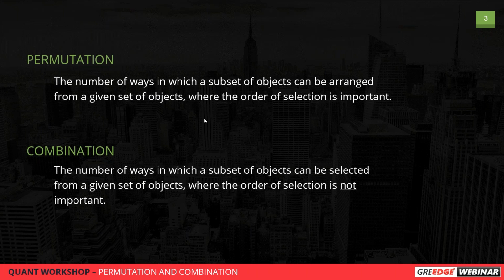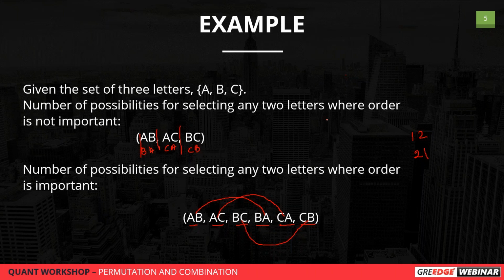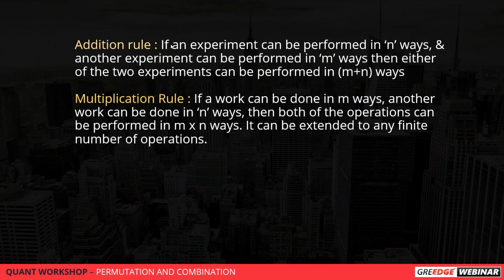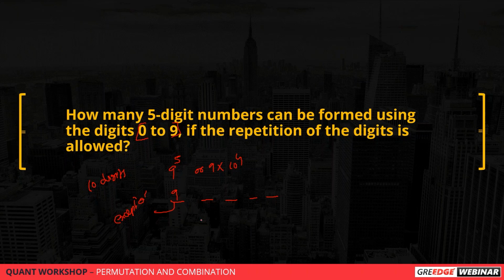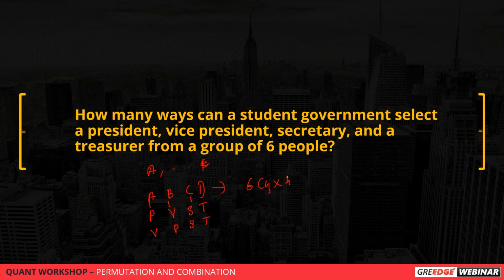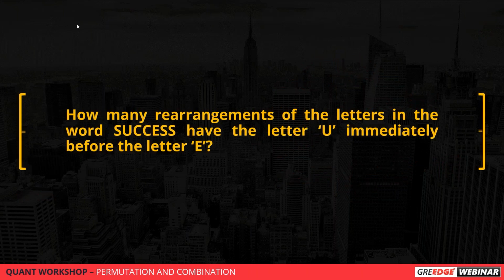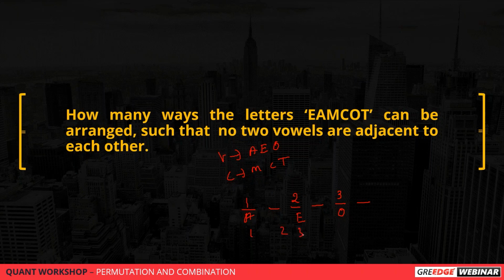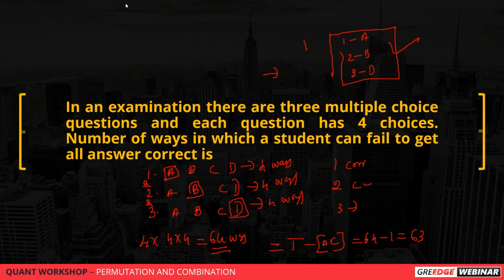GRE Quant Practice Part 2 | Permutation & Combination | Masters Connect | Lockdown Special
2:00 - Important Formulas - Permutation & Combination
13:30 - Permutation vs Combination
19:40 - How many numbers of n-digit number can be formed?
23:38 - Cubes Problem
34:10 - Permutation and Combination Word Rearrangement Problem

We are back with another special session on GRE Quantitative section with another topic which is simple but is very tricky. Permutation and Combination is a very important area to master if you are aiming for that perfect 170.

So, do you find the topic confusing?

Not if you can learn from the basics. Here Mr Prithivi covers the basics of counting, introduces the factorials and shares the proven tricks and techniques to master this topic.

 In this session, Mr Prithviraj Kabali, a GRE Quant & E-Class expert, gives you an overview of the basics concepts in permutation and combination. And also solves a variety of questions like cubes and words rearrangement problems to help you understand the right and fast way of problem-solving. Further, with the experience of guiding 7000+ students, he shares his insights on GRE preparation that will help you achieve the perfect score.

The session is a perfect revision tool for this topic, which will get you started with Permutation and Combination. It will also act as a concept builder for GRE aspirants.

And, we will have a series of special session covering topics like Algebra, Data Interpretation, Arithmetics and Geometry. In the meantime start preparing for your GRE.